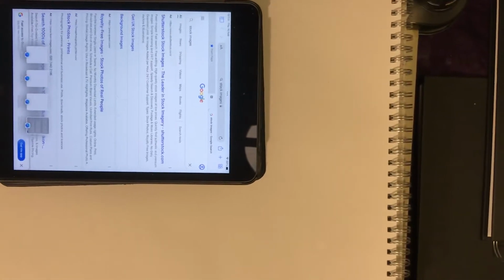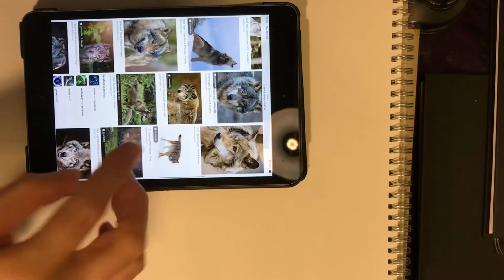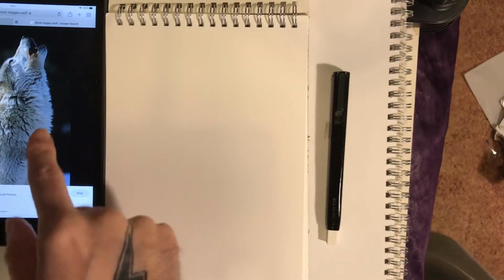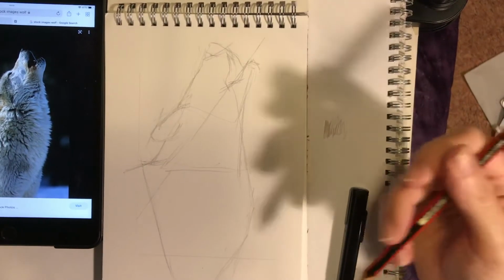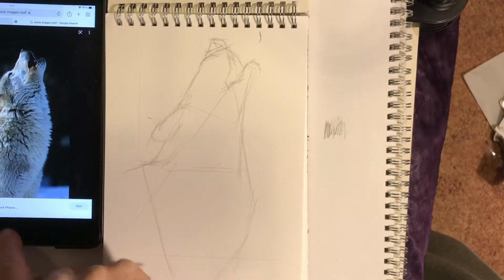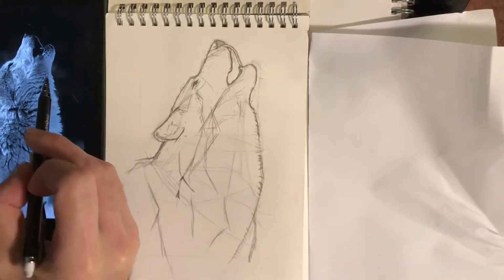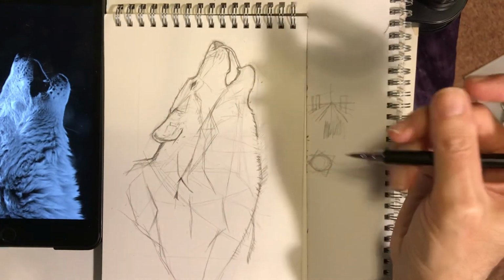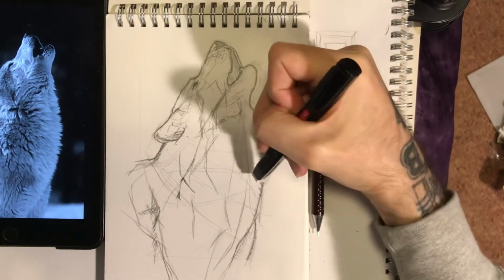Find a wolf-sketch a wolf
So today’s video is a where to find an image and sketching it to an A5 pad with a derwent precision 0.7mm pencil.
 The idea is to get a transportable outline for a bigger drawing.